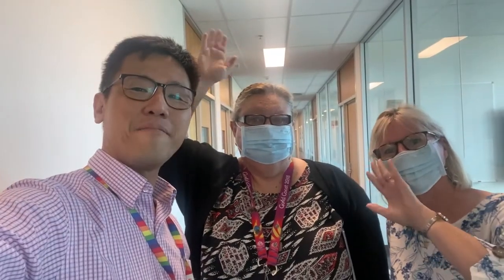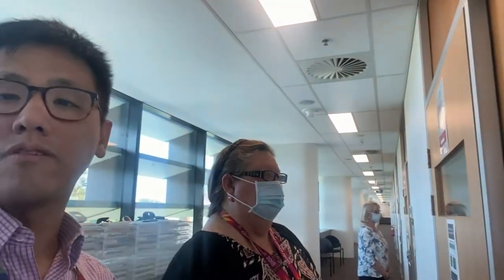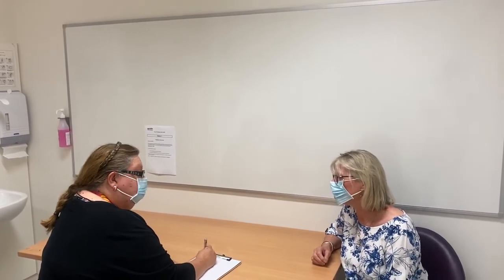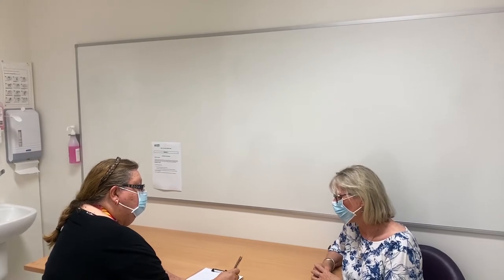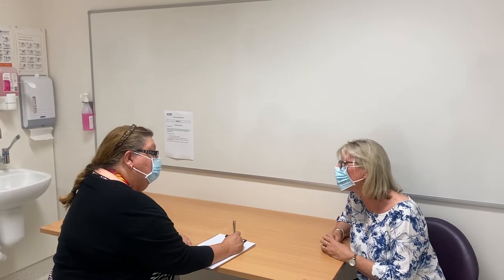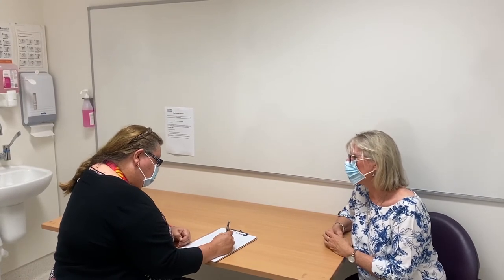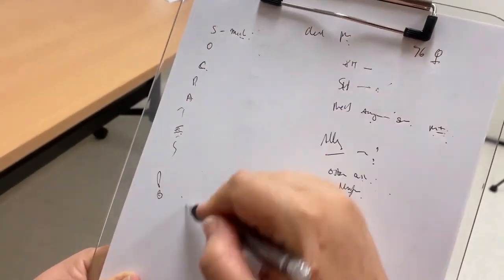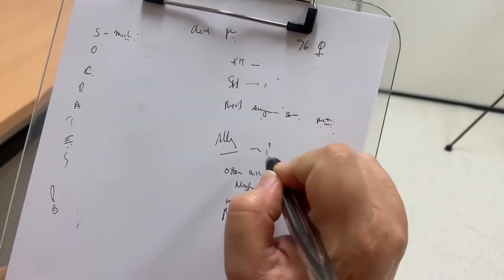Griffith MD Y2 Gold Coast OSCE history stations preparation